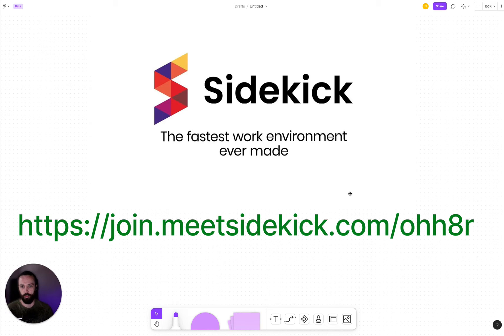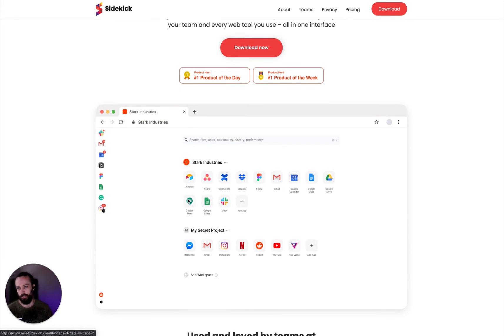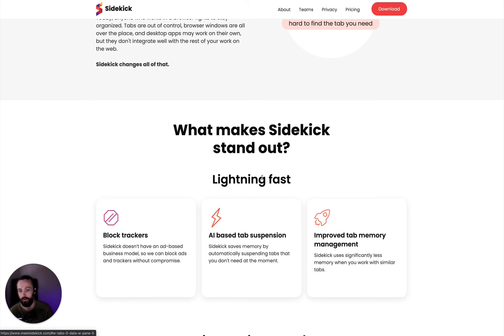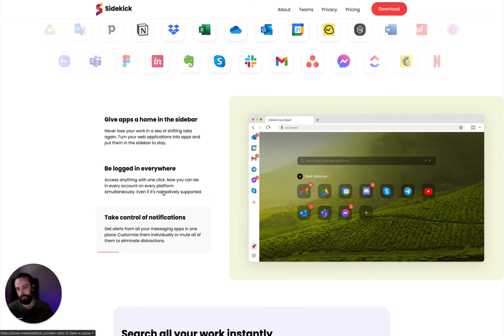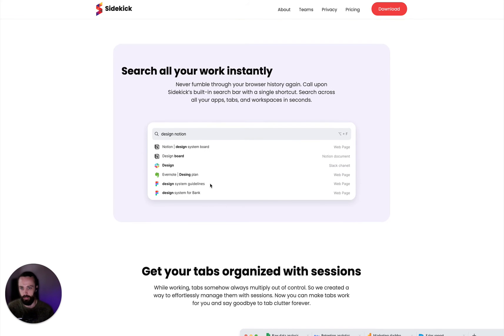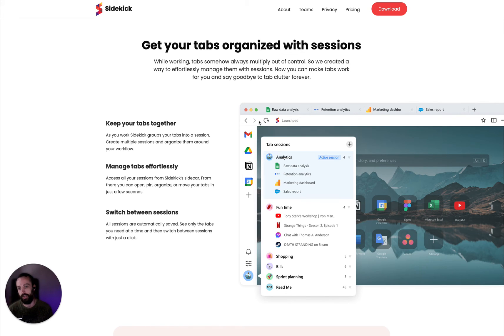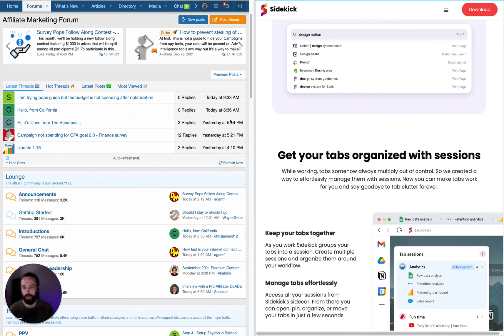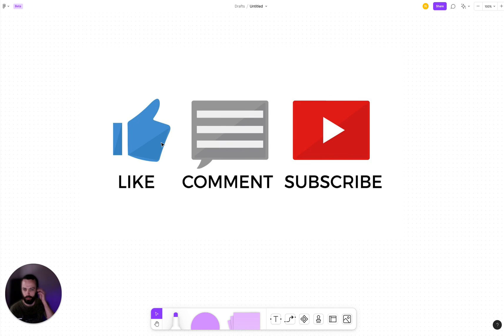Sidekick Browser - The BEST Web Browser to Boost Your Work Productivity (Chrome Alternative)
If you work online you probably spend most of your time in the browser. Web browsers originally weren't designed for this; they were designed for web browsing. However, this new web browser, Sidekick, was designed specifically for people who do most of their work in the browser.

It's based on the Chromium engine (just like Chrome). So it's exactly like Chrome, but 100% better.